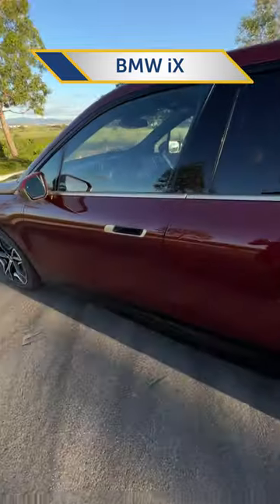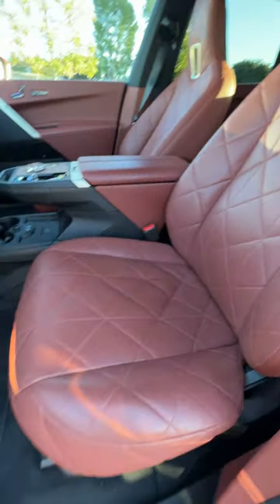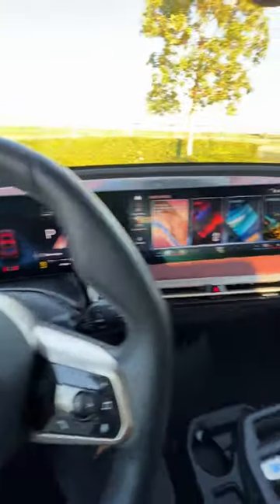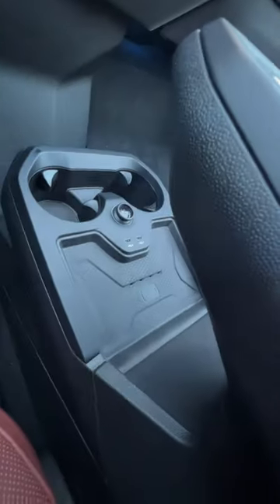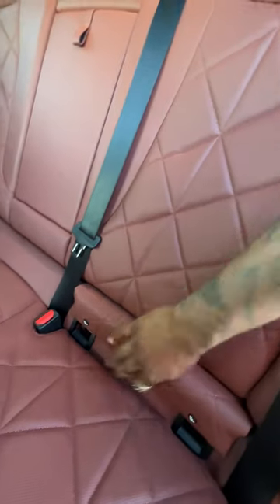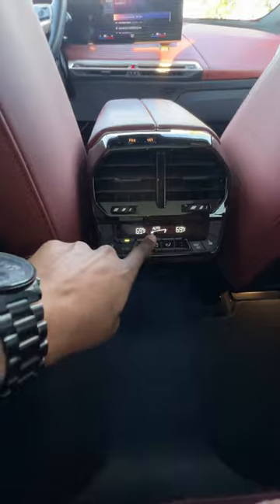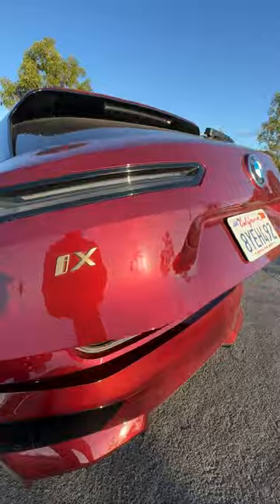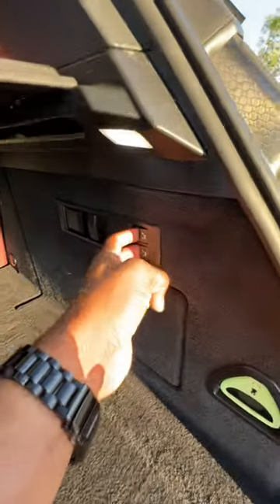Step INSIDE the new BMW iX!!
Take a quick tour inside the new BMW iX.